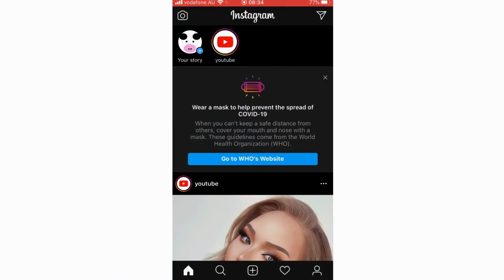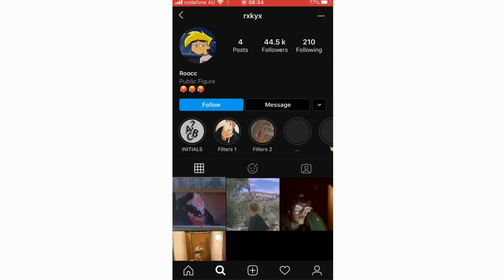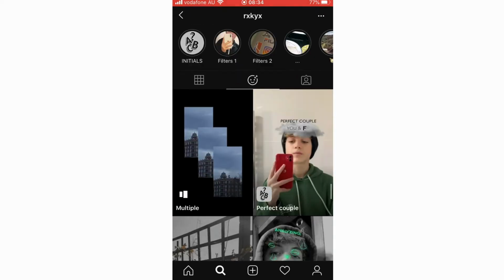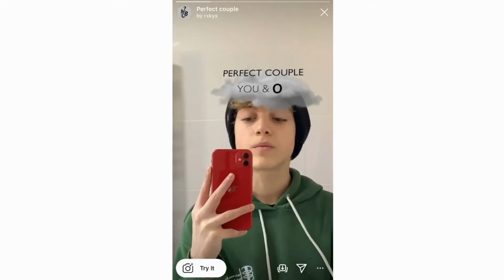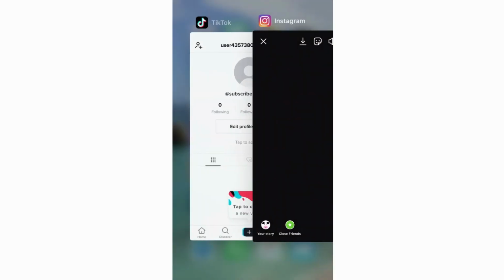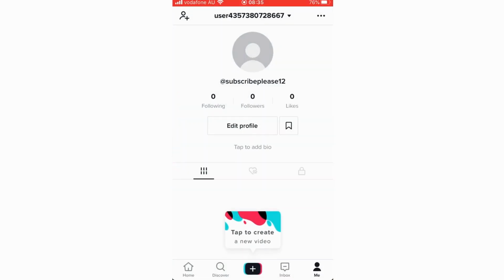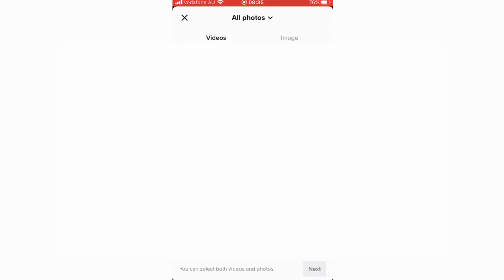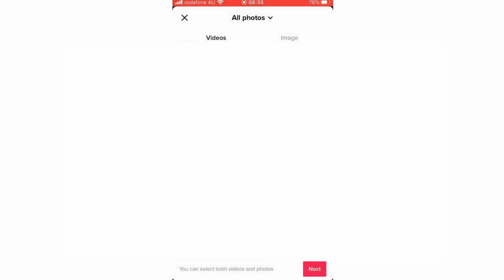How to Get The Perfect Couple Filter on TikTok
How to Get The Perfect Couple Filter on TikTok. Step by step instructions of how to do perfect couple you and filter effect challenge trend in tiktok on your phone. This is for Android and iOS operating systems with the tiktok app account new update in 2020. You can do this on Samsung Mobile, Apple iPhone, Nokia Mobiles, LG Phones, Huawei Mobile's, ZTE Phone's, Google Devices, Sony Device's & the TCL Device. This tutorial guide commentary voice over is done by a native English language speaker.